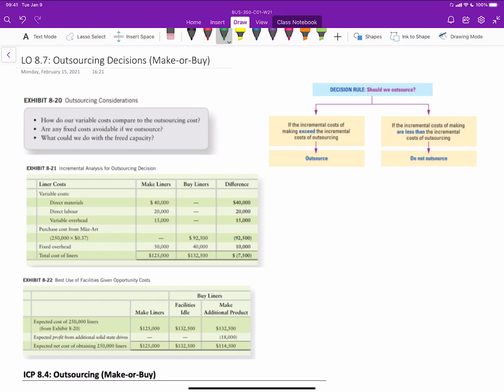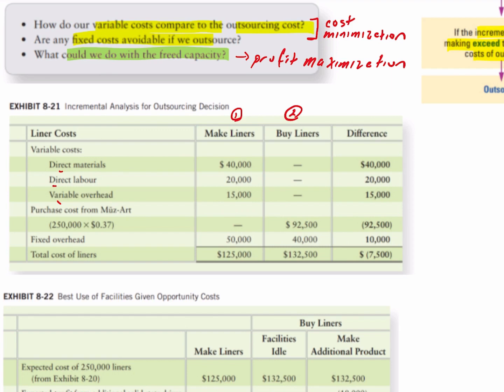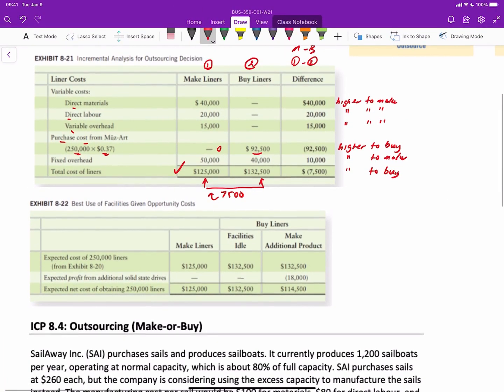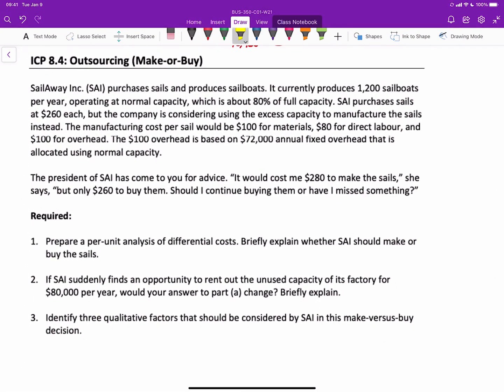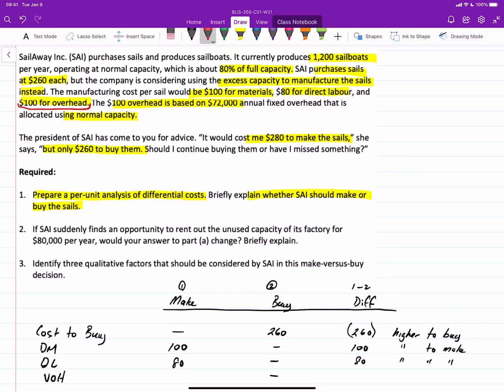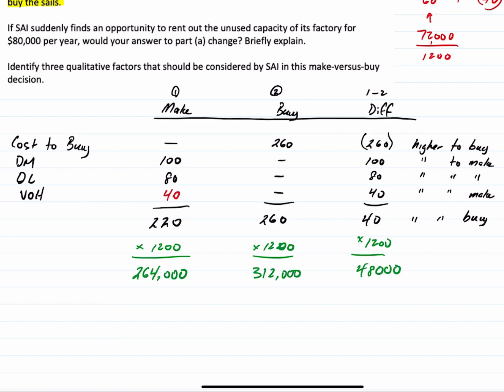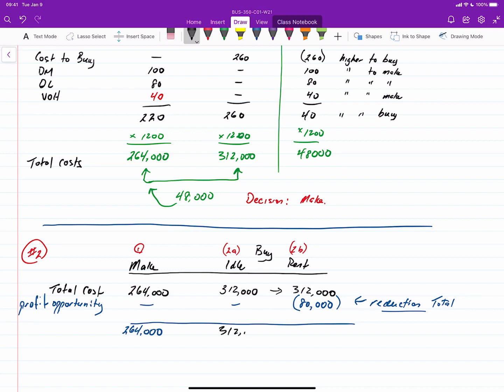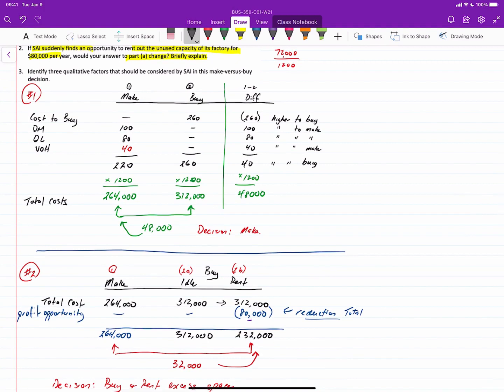Exploring the Make or Buy (Outsourcing) Decision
This video briefly illustrates the considerations and decision criteria for a typical management accounting make or buy (outsourcing) decision and solves a demonstration problem under cost minimization and profit maximization scenarios.